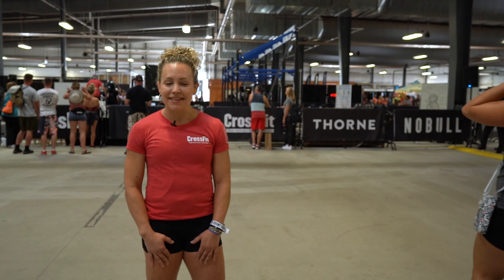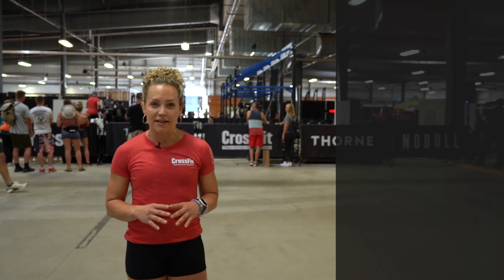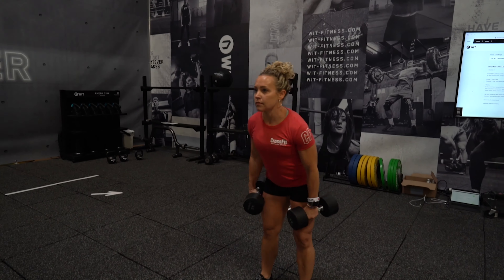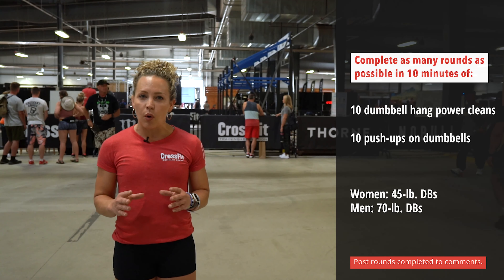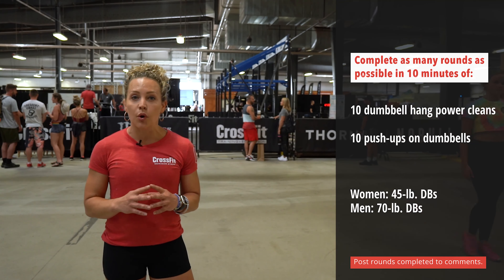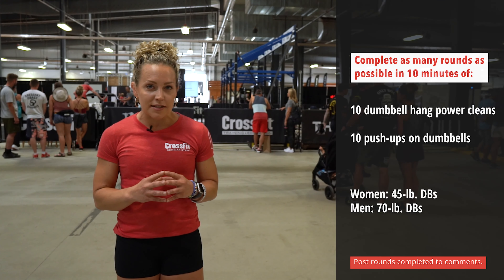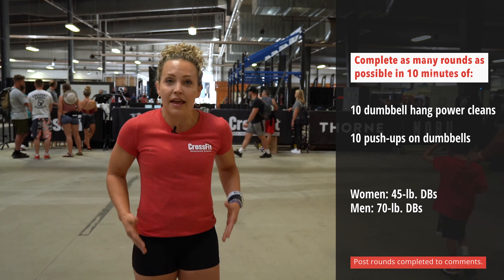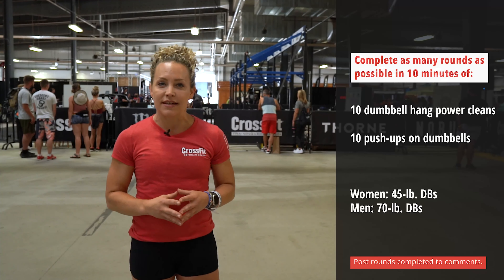Workout Tips for 210810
Workout of the Day for 210810:

Complete as many rounds as possible in 10 minutes of:
10 dumbbell hang power cleans
10 push-ups on dumbbells

 45-lb. DBs  70-lb. DBs

Post rounds completed to comments.

Scaling:
This couplet will tax your upper body. Choose weights that allow you to complete the set of 10 hang power cleans unbroken when fresh.

Intermediate Option:
10 dumbbell hang power cleans
10 push-ups on dumbbells

 35-lb. DBs  50-lb. DBs

Beginner Option:
10 dumbbell hang power cleans
10 assisted push-ups

 15-lb. DBs  20-lb. DBs